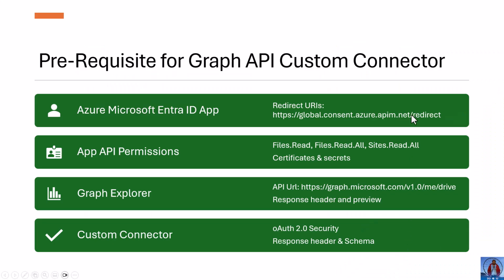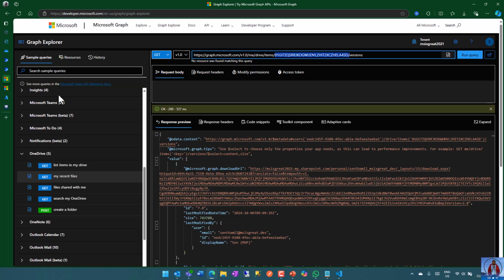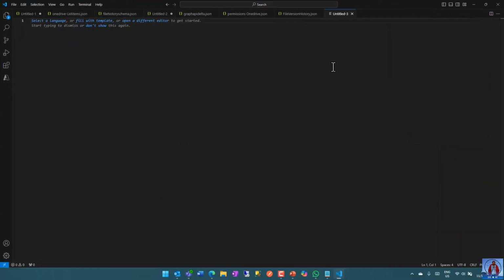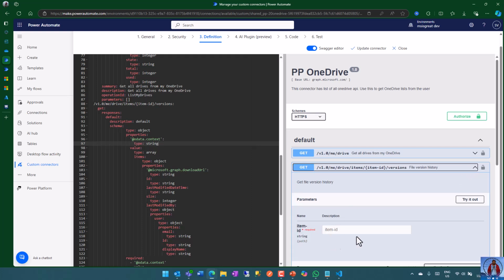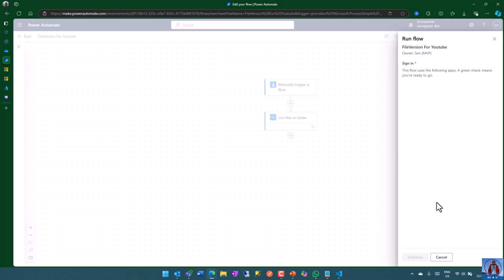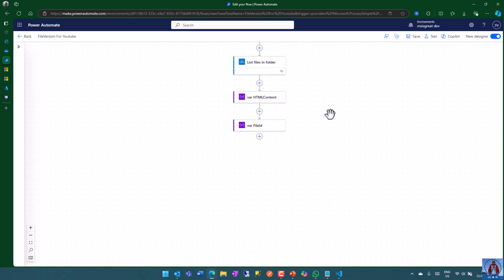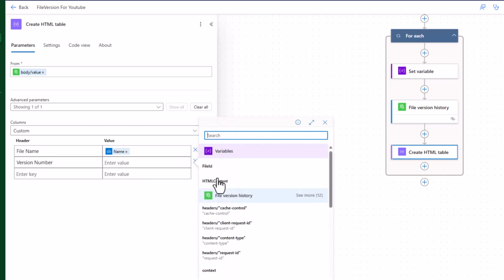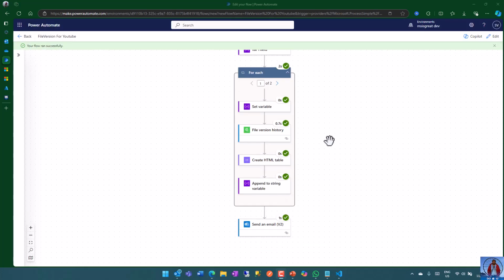Unlocking File Versions in OneDrive: Custom Connectors and Power Automate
JSON schema generator

You cannot use this to get the folder version history. Only OneDrive file version history.
GET /drives/{drive-id}/items/{item-id}/versions
GET /groups/{group-id}/drive/items/{item-id}/versions
GET /me/drive/items/{item-id}/versions
GET /sites/{site-id}/drive/items/{item-id}/versions
GET /users/{user-id}/drive/items/{item-id}/versions